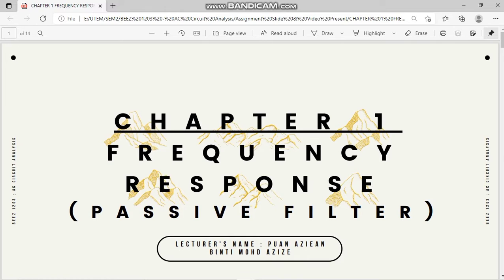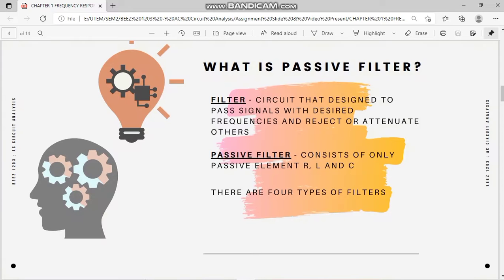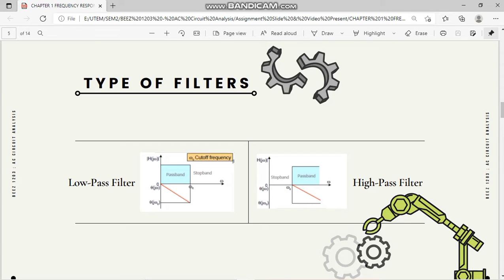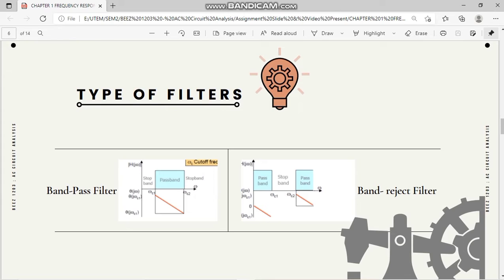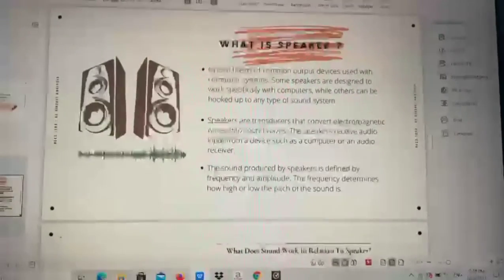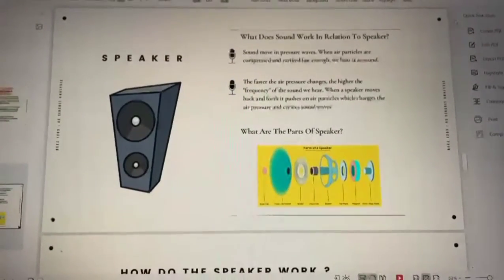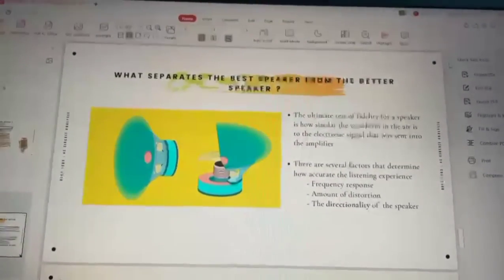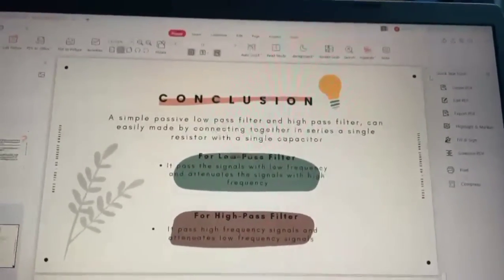AC Circuit Analysis Assignment